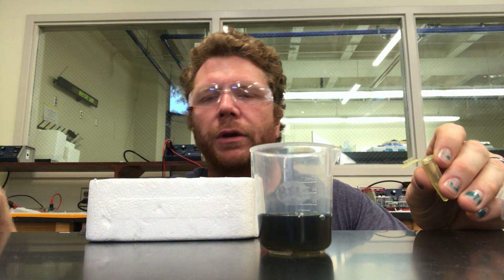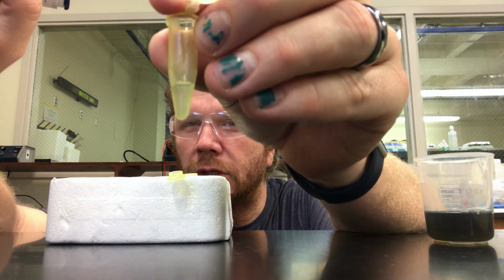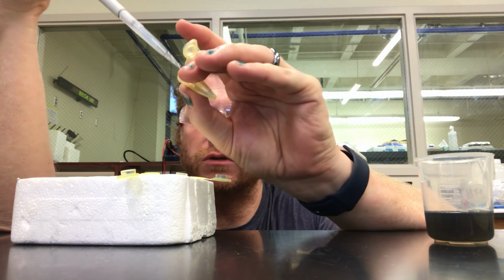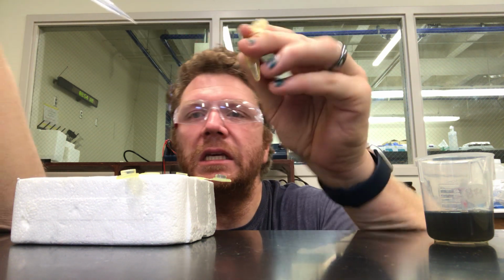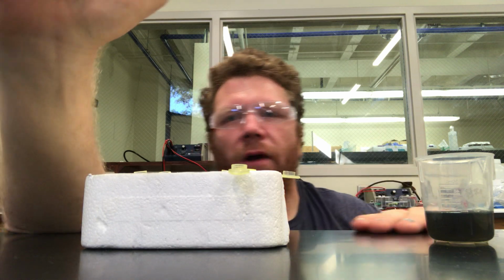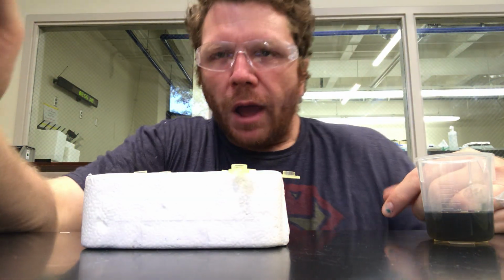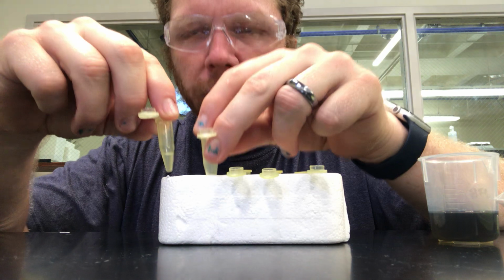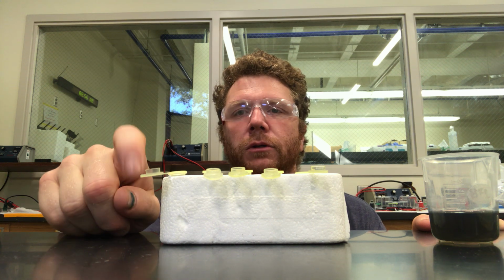CHEM 3276 - Bradford Assay pt3